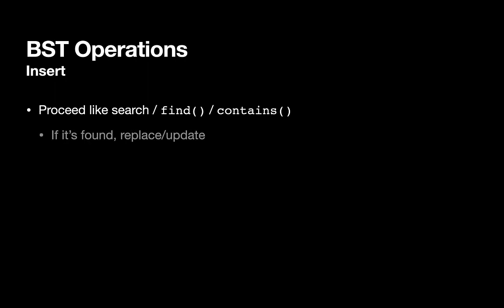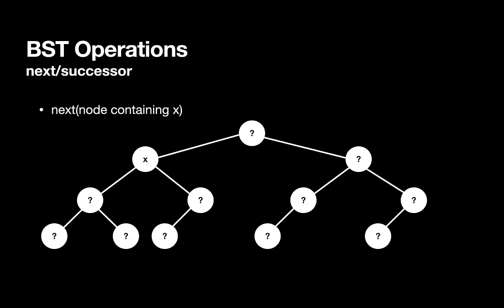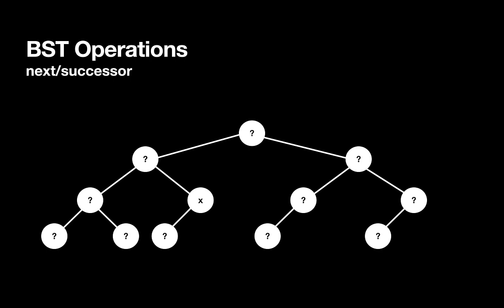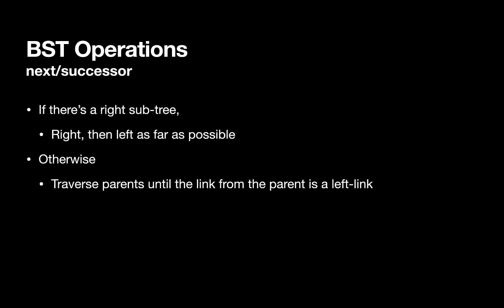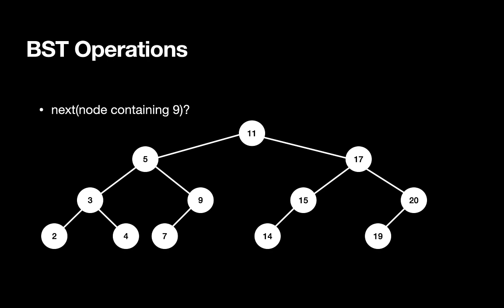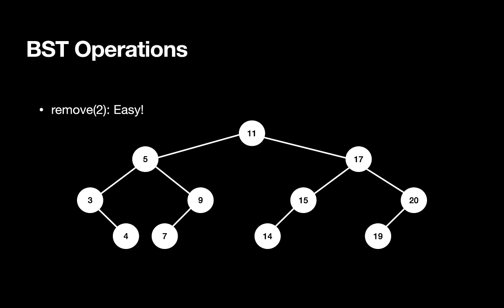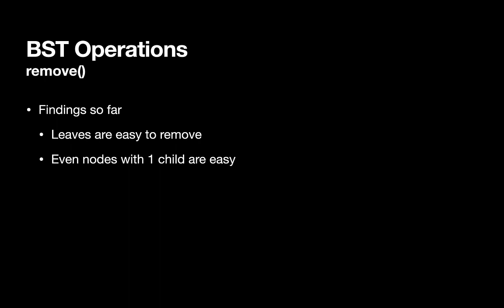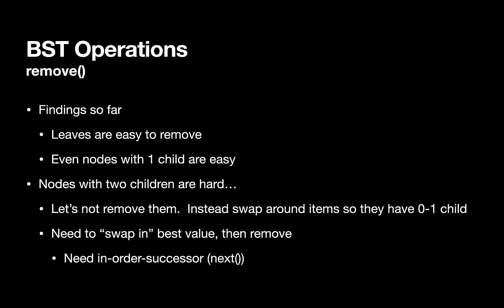8.5 Data Structures & Algorithms: Binary Search Tree Inserts and Remove Operations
An overview of the process for adding and removing data from Binary Search Trees.